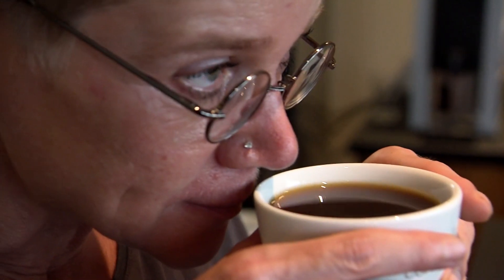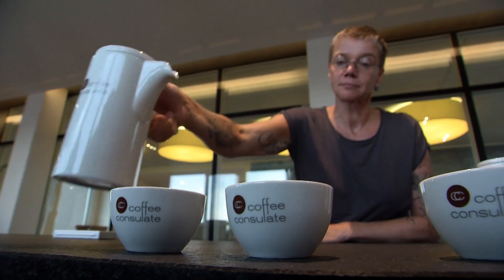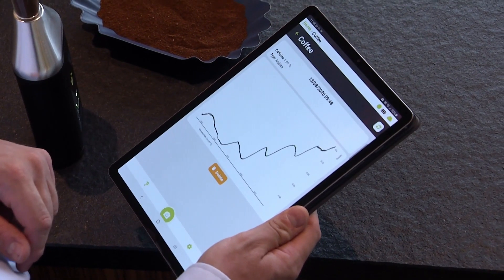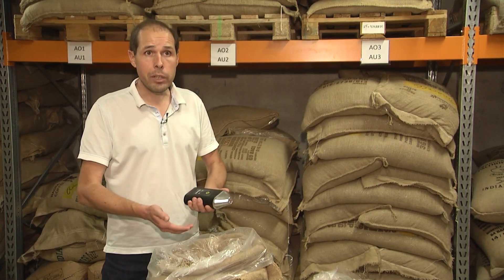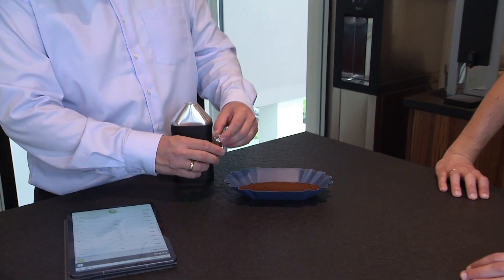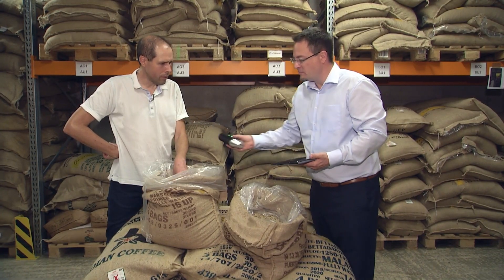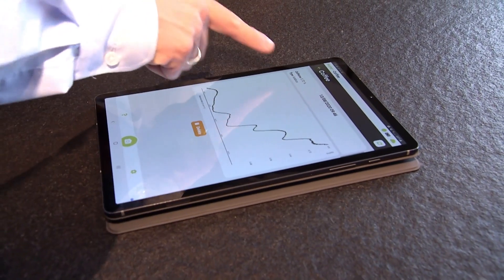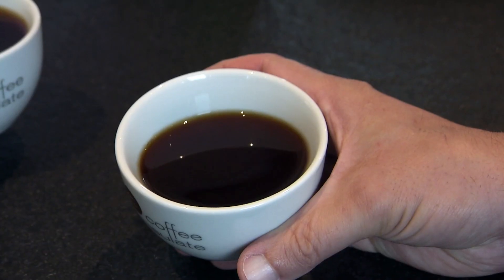Coffee Meets Science: trinamiX Enhances Quality Control with its NIR Spectroscopy Solutions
A fresh cup of coffee in the morning - a ritual for millions of people. With the mobile near-infrared spectroscopy solutions from BASF subsidiary trinamiX, the everyday "coffee experience" can be thoroughly analyzed and optimized. And that doesn't just apply to the big coffee roasters!